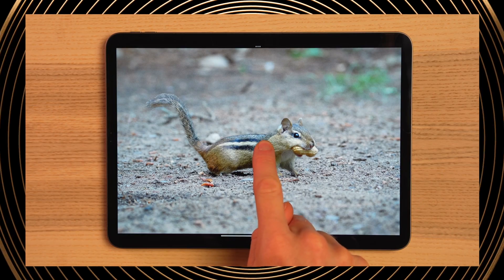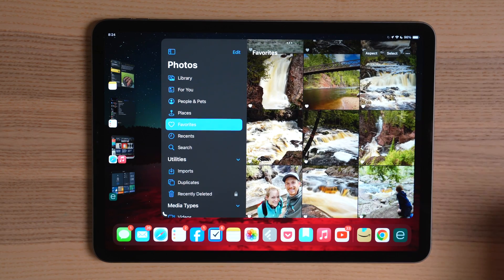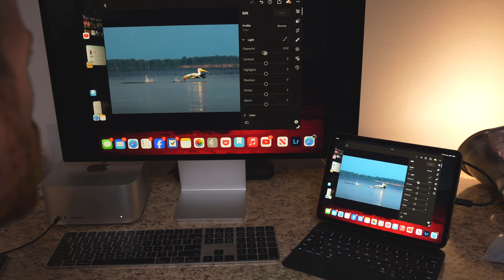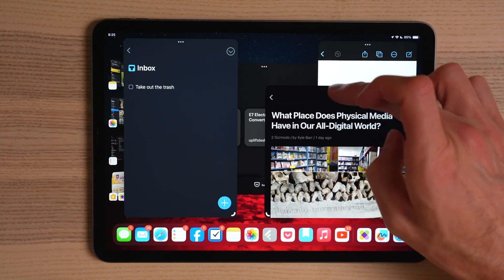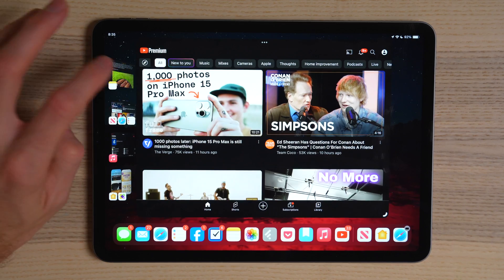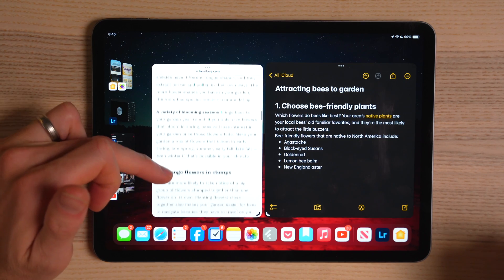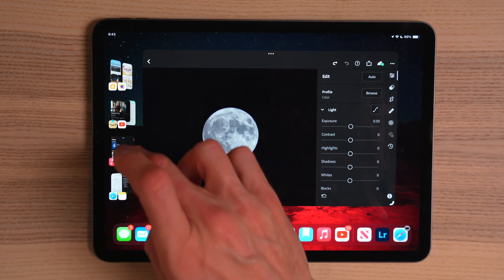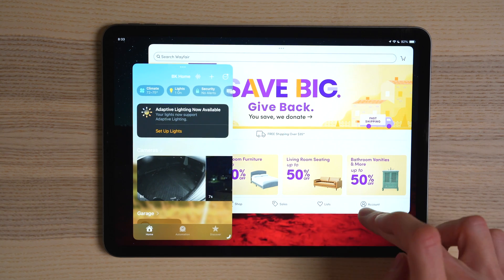iPadOS 17 Stage Manager - Multitasking Mastery?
Multitasking on the iPad has been enhanced via Stage Manager in iPadOS 17. Moving and resizing windows is easier than ever before to improve your workflow. But has Apple done enough?

MY GEAR ↓↓↓

MAIN CAMERA SONY A7C
MAIN VLOG LENS
B-ROLL LENS
MAIN STUDIO MIC RODE
BEST LAV MIC DJI
EDITING PORTABLE SSD
DOCKING STATION CALDIGIT
2-BAY NAS FOR BACKUP
MOUSE LOGITECH MX3 MASTER
SMART COLOR STUDIO LIGHTING
APPLE TRACKPAD
AIRPODS PRO

LIFE EDC STUFF ↓↓↓

BEST POCKET KNIFE - BENCHMADE MINI BUGOUT
POCKET TORCH